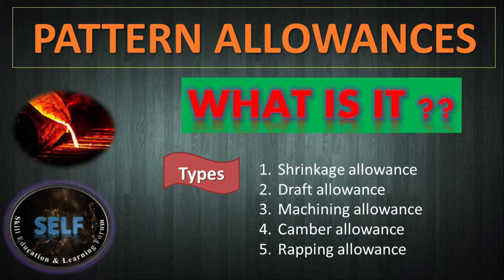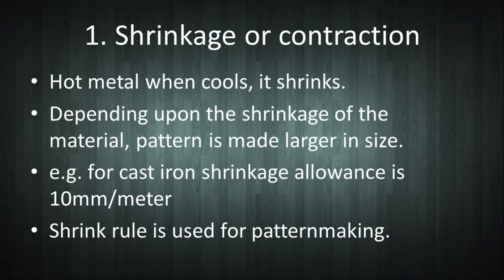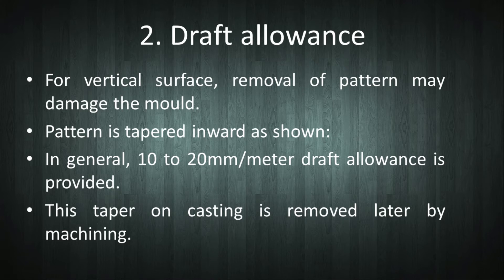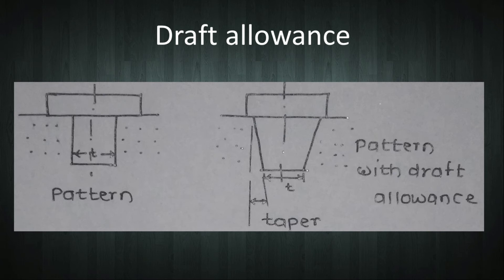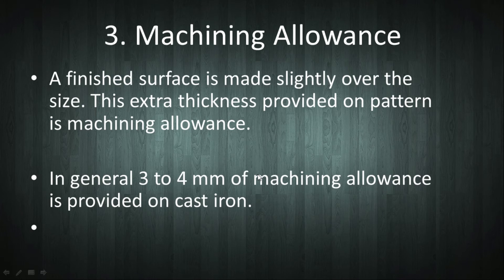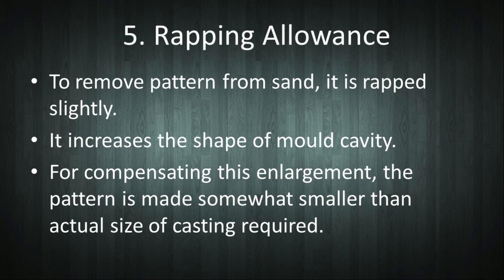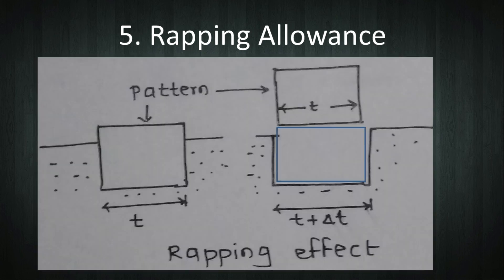Pattern allowances in casting | Foundry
Patterns are used to form impression or cavity in sand for preparing mould in sand_casting. This mould is then poured with molten metal, which when solidifies, forms required final product. But patterns are not made in exact as that of required size and shape of casting. It carries some allowances on it.
In this video we have discussed these allowances in brief. We will understand what are these allowances and why they are provided on pattern.

0:00 PATTERN ALLOWANCES
0:45 Shrinkage or contraction
1:41 Draft allowance
3:07 Camber Allowance
4:26 Rapping Allowance
5:23 THANK YOU